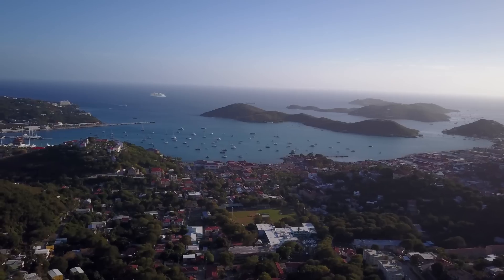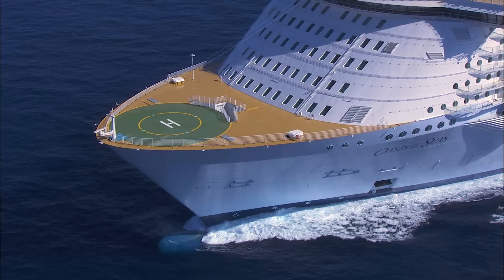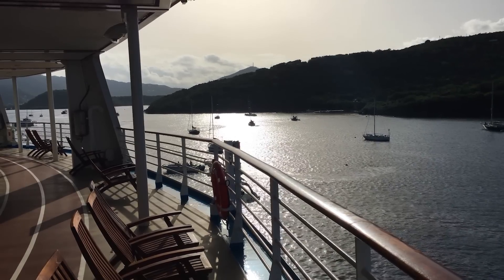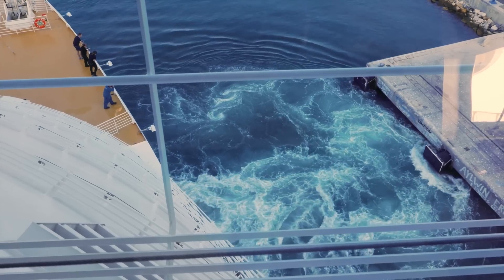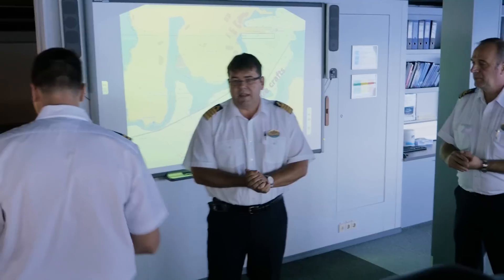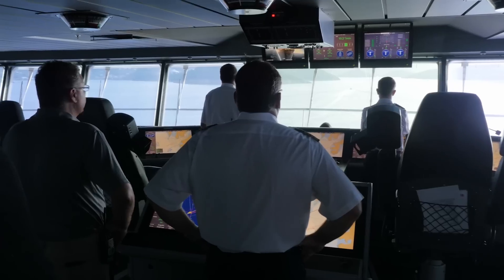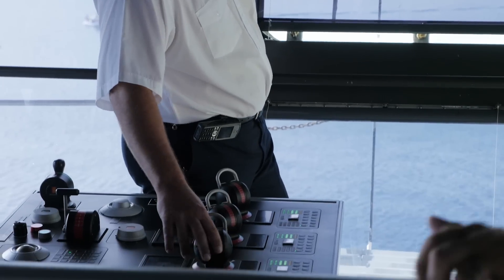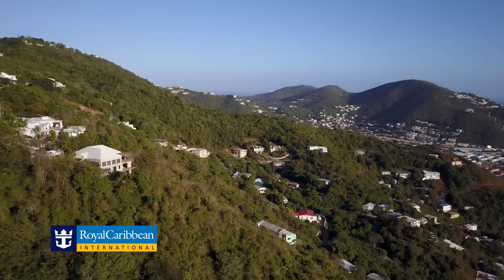Oasis of the Seas arrives in St. Thomas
Welcome to the Wonderful World of Cruising.

Bridge Cam - an exclusive look at how Oasis of the Seas docks in St. Thomas.

Check out how one of the World’s Largest Cruise Ships sails into St. Thomas. Oasis of the Seas maneuvers through narrow waterways with a tight turn and just six feet of clearance below the keel, the water around this popular port is one of the most difficult to navigate. But thanks to an expert marine team using the industry’s leading technology, arriving is just another day at the office for the Oasis of the Seas crew.

Source: Royal Caribbean